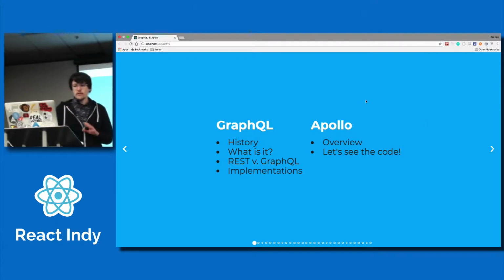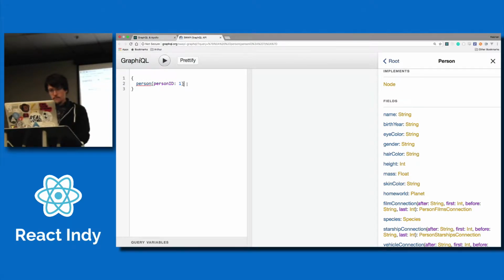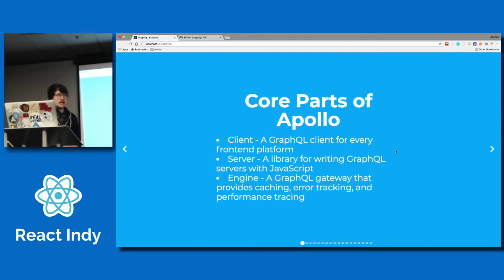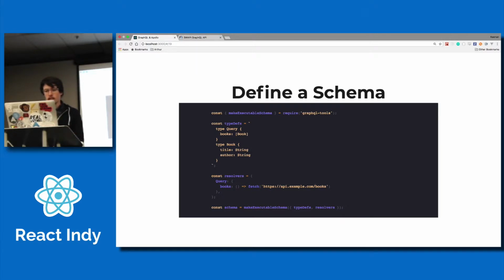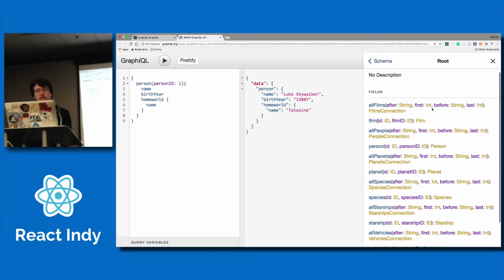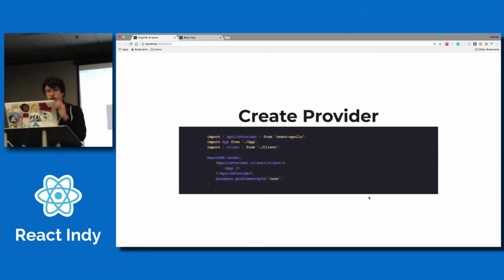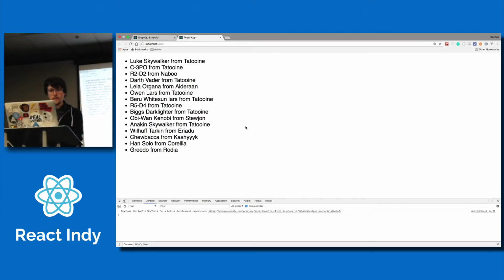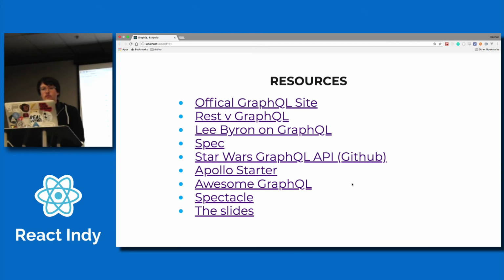React Indy - GraphQL and Apollo with Keenan Jaenicke